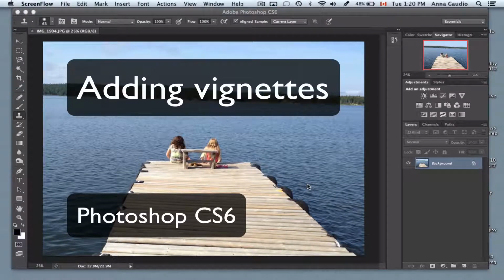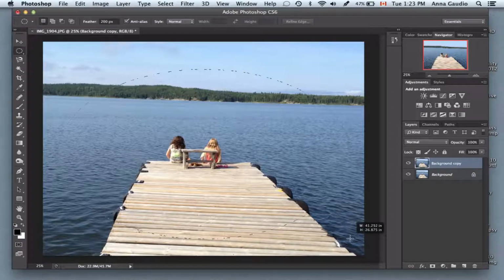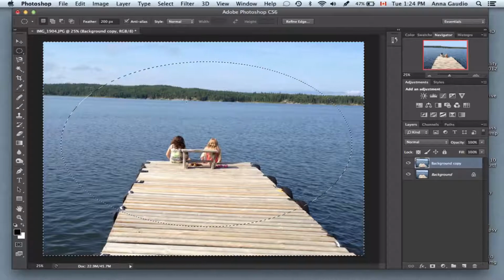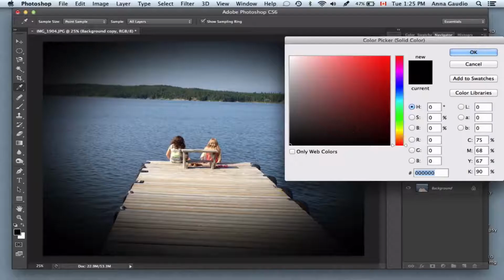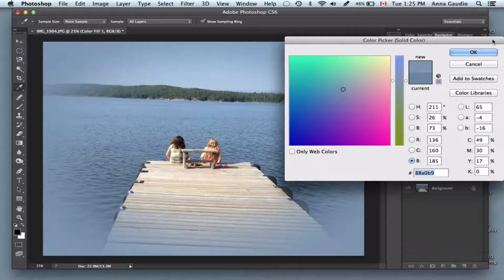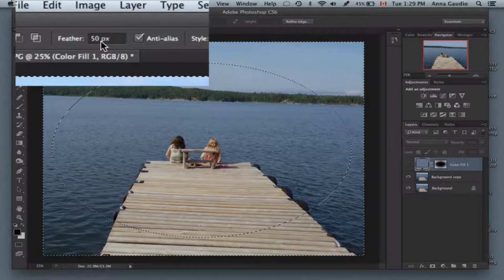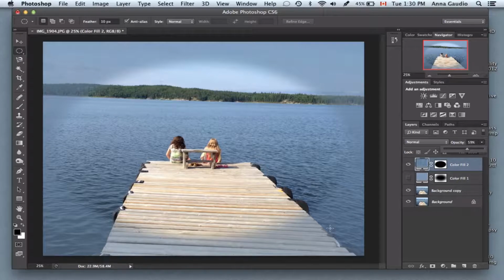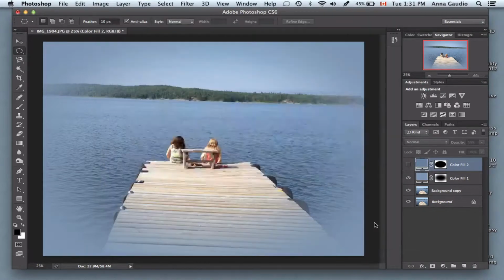Photoshop CS6 How to add a vignette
This  tutorial shows you one method of adding a vignette to your photos